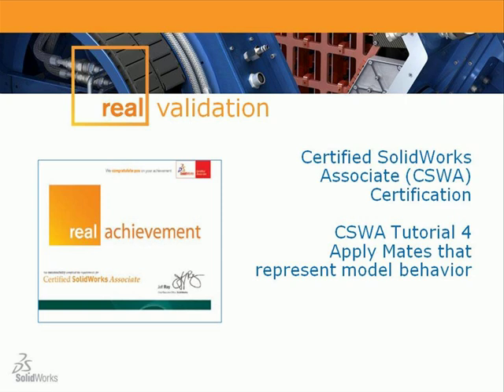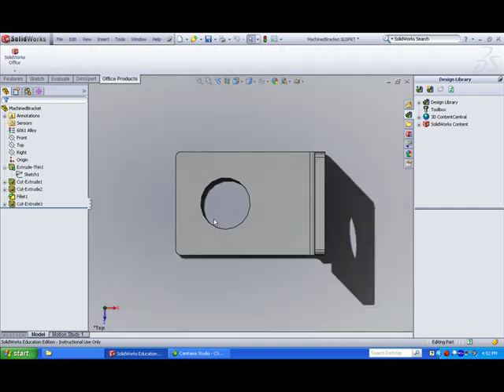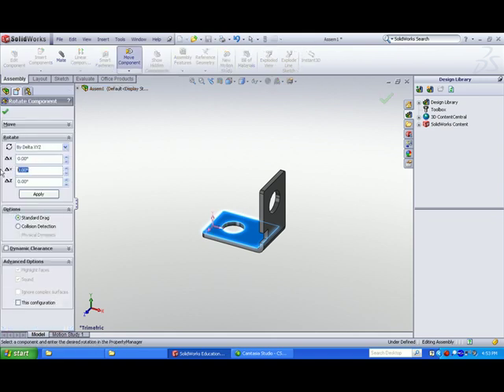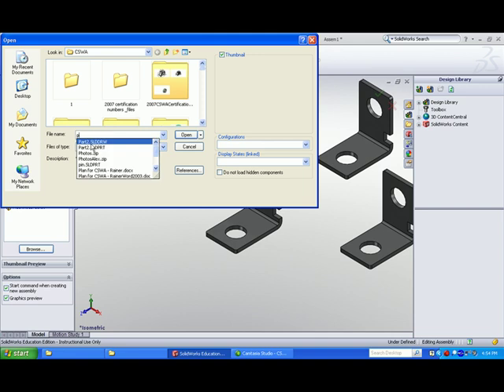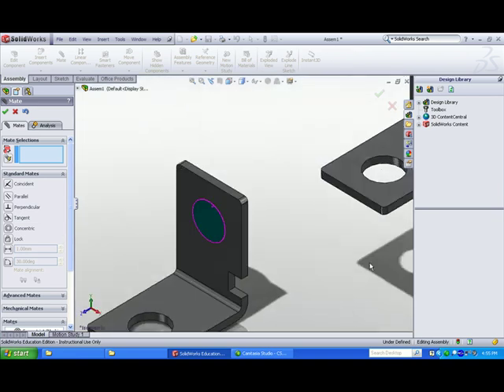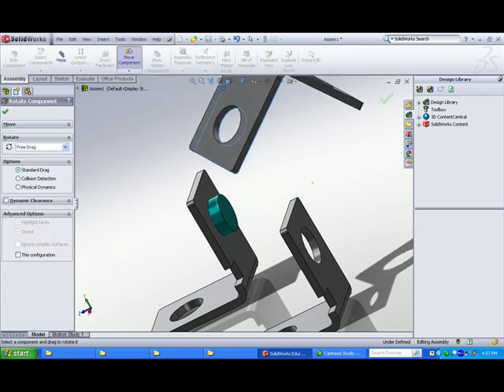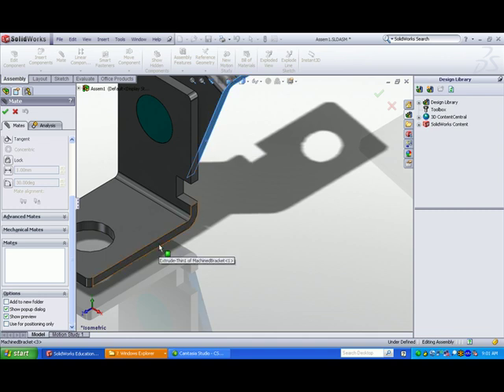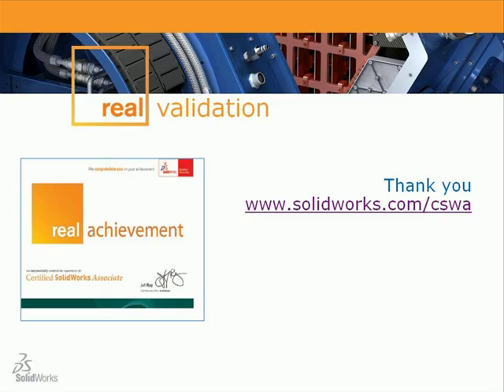SolidWorks CSWA Tutorial 4: Apply Standard Mates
As a Certified SolidWorks Associate (CSWA), you will stand out from the crowd in todays competitive job market. CSWA certification is proof of your SolidWorks® expertise  cutting-edge skills that businesses seek out and reward.